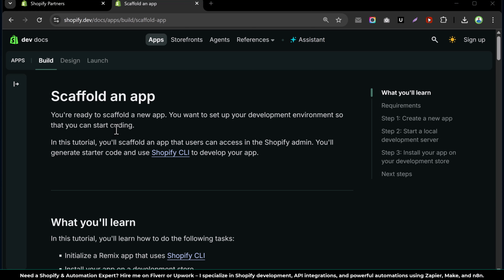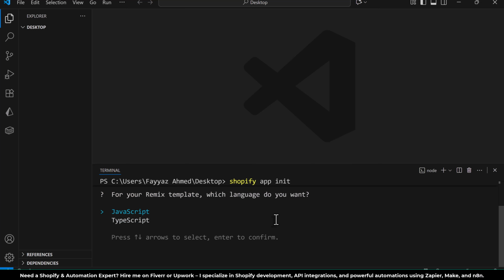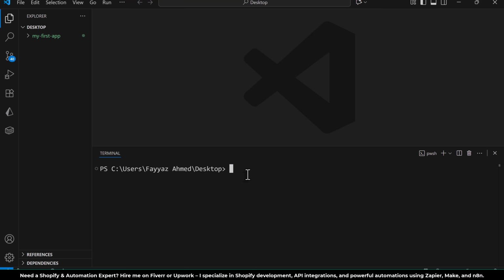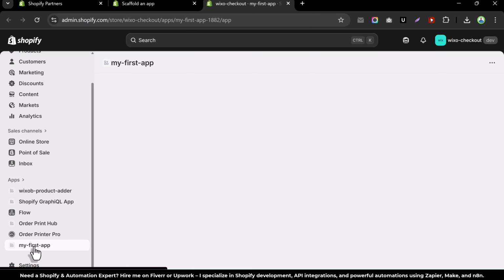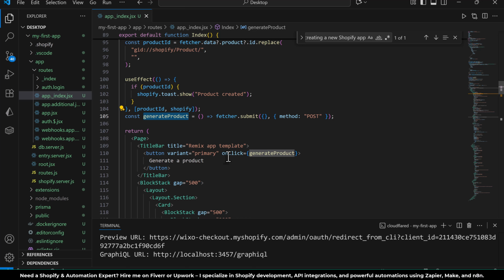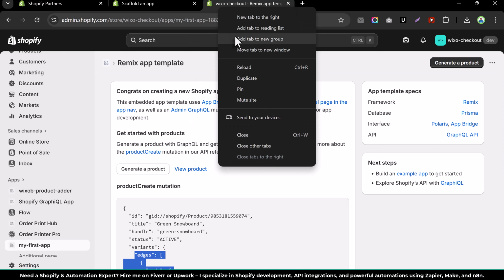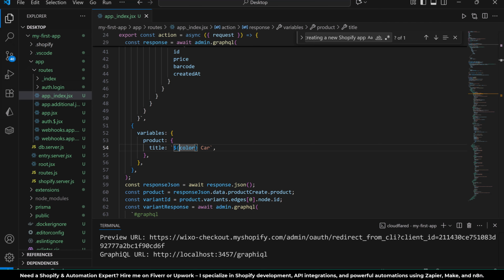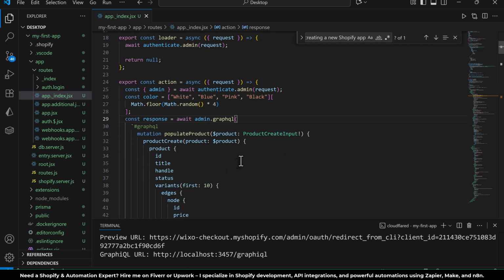Scaffold Your First Shopify App with Remix.js | Using Shopify CLI Step by Step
In this video, you’ll learn how to scaffold your first Shopify app with Remix.js using the Shopify CLI. We’ll go step by step to set up your development environment, create a new app, run it on a local server, and install it on a Shopify development store. By the end, you’ll have a working Shopify embedded app ready for customization.

This tutorial is perfect for beginners who want to get started with Shopify app development in 2025 using the Remix.js Shopify template.

What you’ll learn:

How to scaffold a Shopify app with Remix.js

Setting up Shopify CLI for app development

Running your Shopify app on a dev server

Installing your app on a Shopify development store

Generating products for testing your app

Chapters
00:00 – Introduction & What We’ll Build
00:38 – Requirements Before Creating App
01:17 – Creating a New Remix App with Shopify CLI
02:02 – Choosing Remix Template & Language (JS/TS)
02:36 – Connecting Shopify Partner Account
03:18 – Naming the App & Installing Dependencies
03:58 – Starting the App (shopify app dev)
04:36 – Installing App on Development Store
05:33 – Exploring the App Index Page in Code
06:15 – Customizing App Text (Hello World Example)
07:03 – Understanding Shopify Polaris Components
07:36 – Generate Product Button Explained
08:21 – Action Function & GraphQL Product Mutation
09:15 – Testing Product Creation (Snowboard Example)
09:54 – Viewing Products in Shopify Admin
10:34 – Changing Product Colors & Types (Car Example)
11:42 – Adding Vendor, Product Type & Tags
12:31 – Generating Products with Metadata
13:09 – How the API Request Works Behind the Scenes